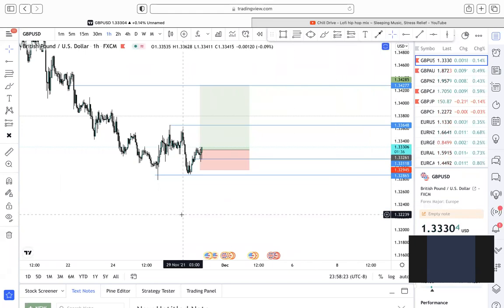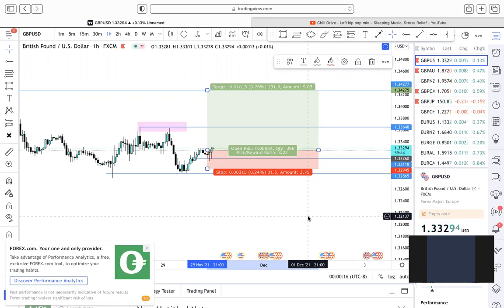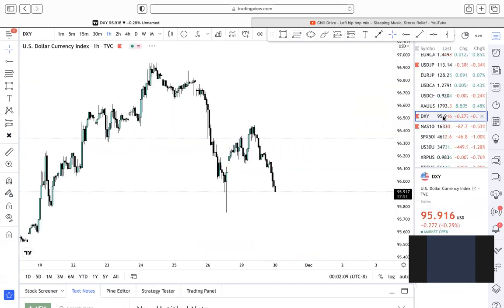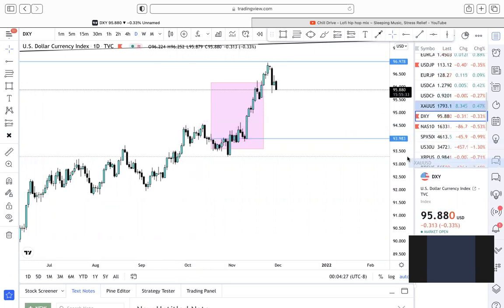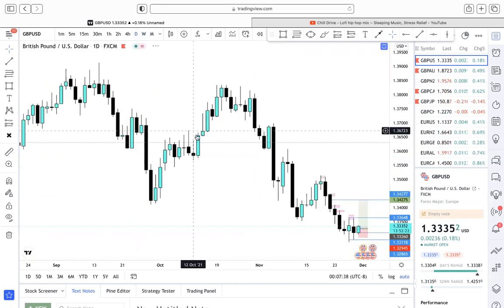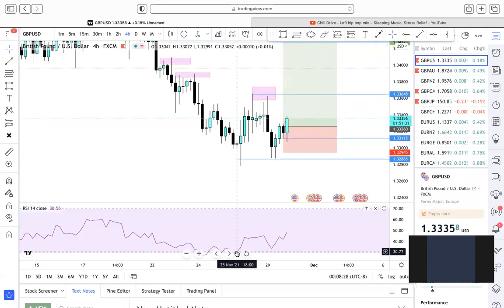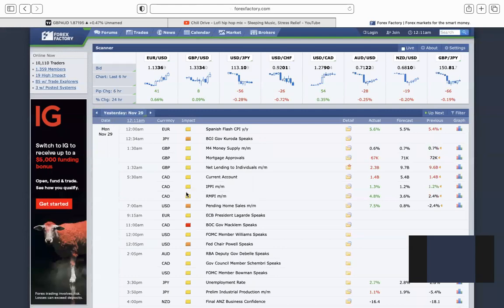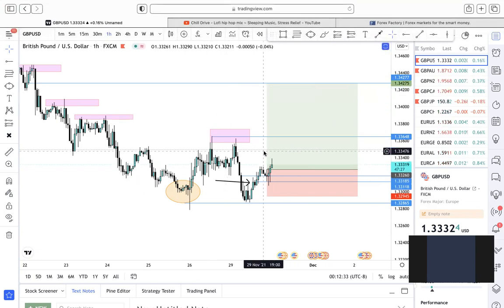Insane Forex Trade GBPUSD Live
.DAILY ANALYSIS